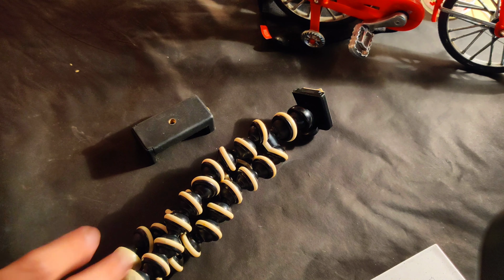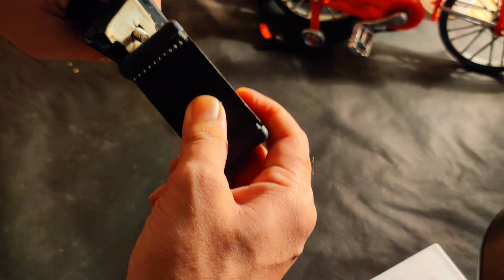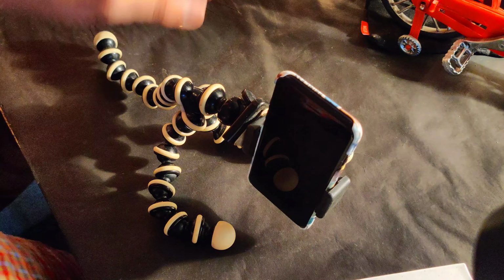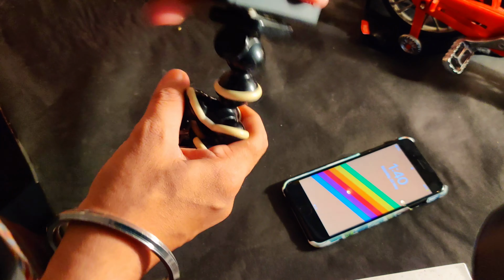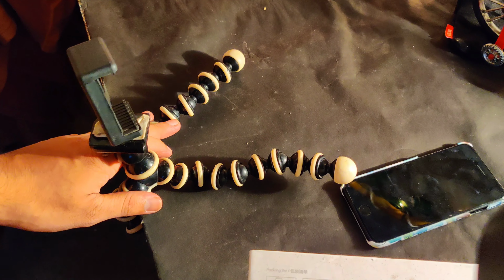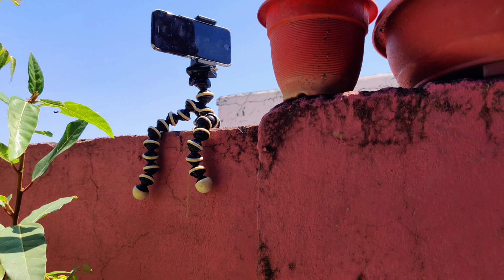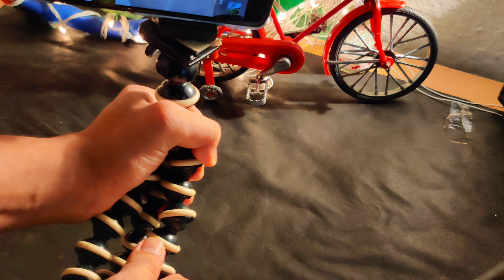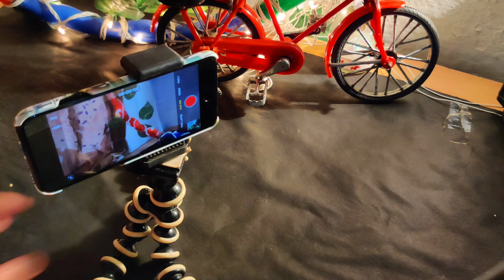tripod for mobile and camera.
I have b h n using this gorrila bod for more than a year now, so this is my review and  some ways we can use it .